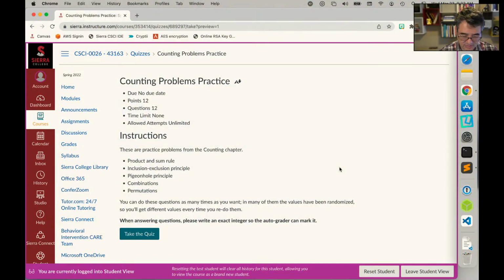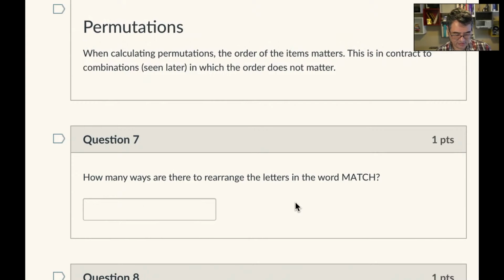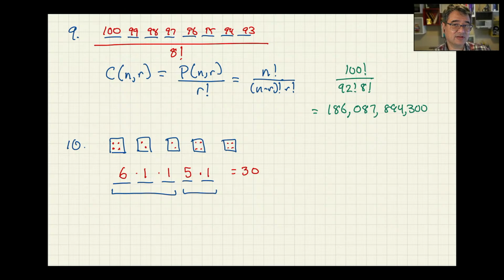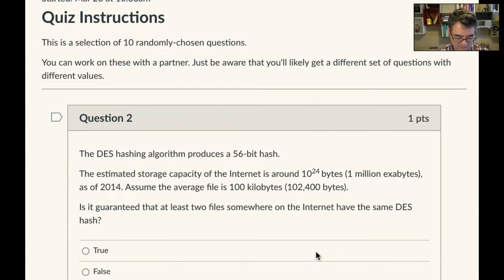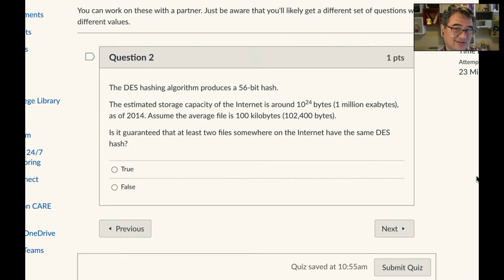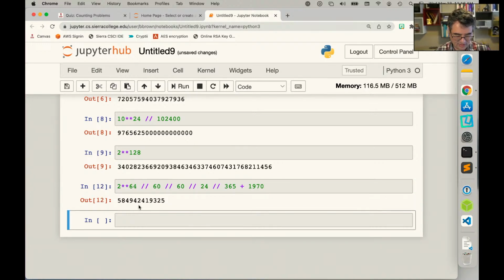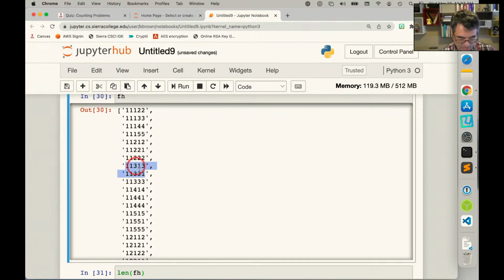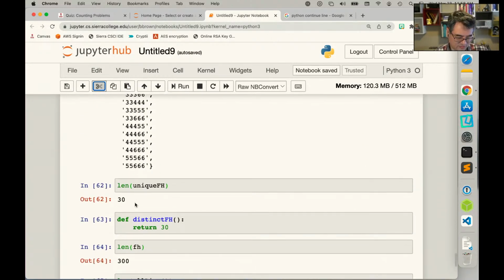Discrete Structures: combinations and permutations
In this session we'll introduce the ideas behind combinations, permutations, inclusion-exclusion, and the pigeonhole principle.